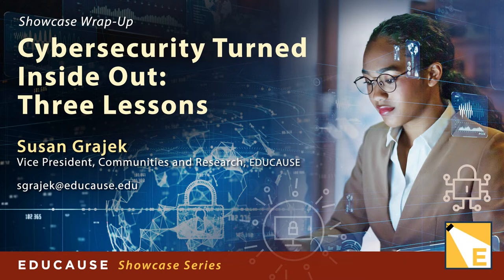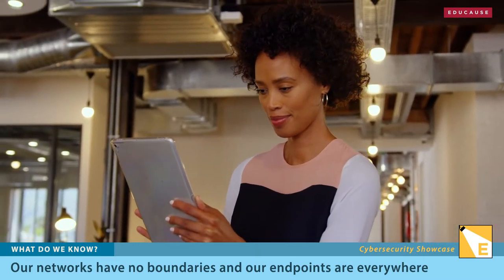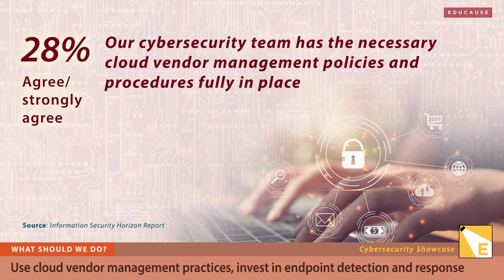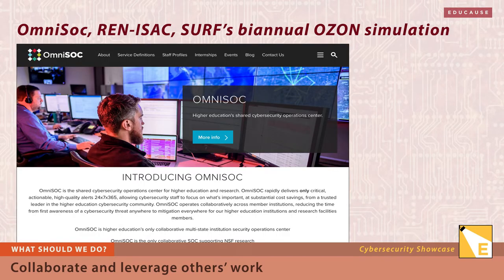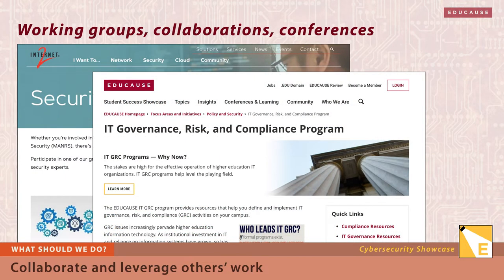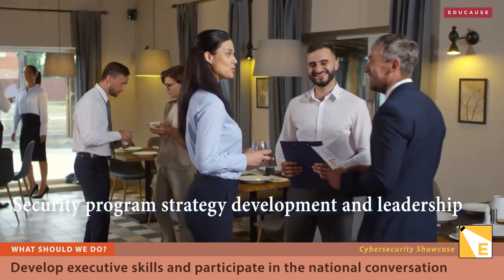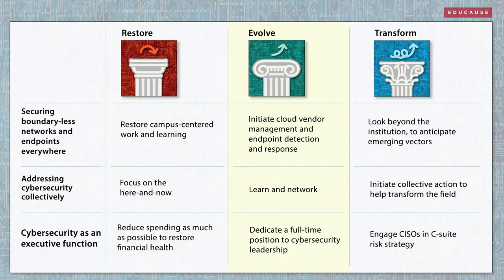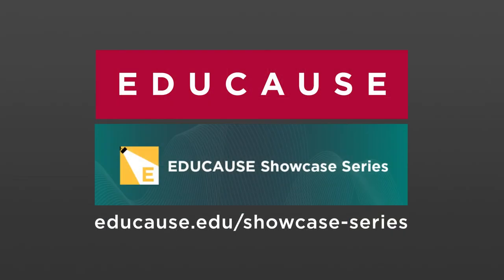Showcase Wrap-Up: Cybersecurity Turned Inside Out: Three Lessons